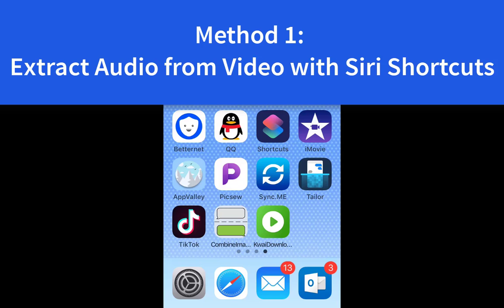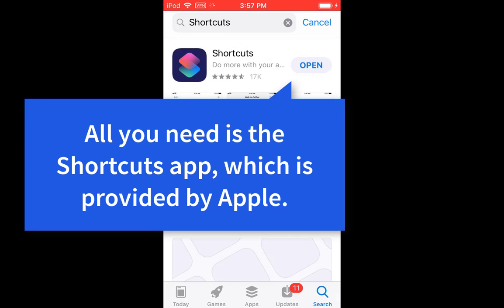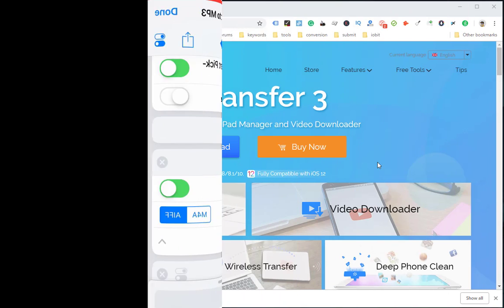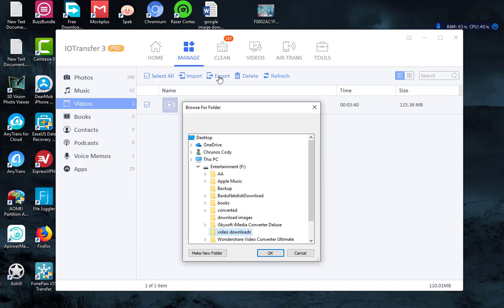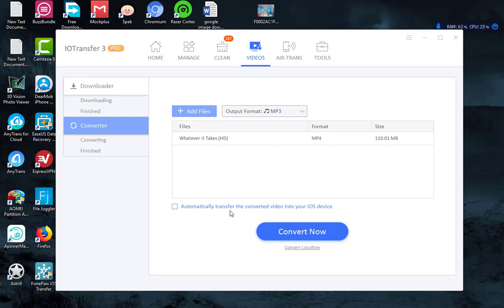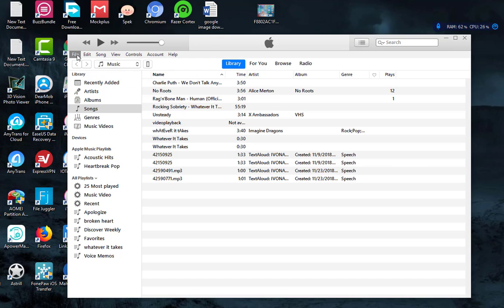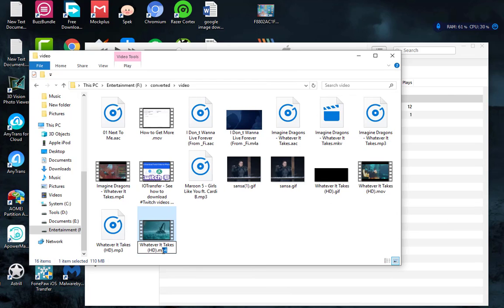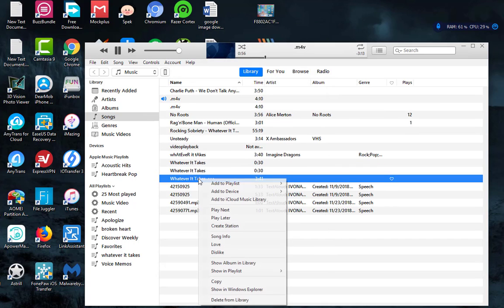3 Ways to Extract Audio from Videos on Your iPhone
Do you ever want to extract audio from video on iPhone? In this video, I will show you 3 ways to convert video to audio on your iPhone. You can convert videos from the TV app, videos saved in iCloud or Camera roll.
Method 1: Extract Audio from Video Using Siri Shortcuts
You probably know many web-based or computer-based video converter that can extract audio from video. If you want to do that only by using your iPhone, iPad or iPod Touch, then you should try this method.
All you need is an iOS app Shortcuts provided by Apple, which is an updated version of Workflow.
Method 2: Convert iPhone Video to Audio Only with IOTransfer
The previous method cannot convert videos from the TV app to MP3. If you want to convert videos from Camera Roll or TV app, then you should try this one.
In this method, I will use a Windows Software called IOTransfer. It is an iPhone manager software with lots of useful features including ripping audio out of videos. You can follow the steps below to get started.
Method 3: Convert Video to MP3 with iTunes
If you want to stick to iTunes and add the converted audio to your iTunes music library, then you can actually use iTunes to convert video from your iPhone to audio. It is a bit tricky compared to the previous 2 methods.